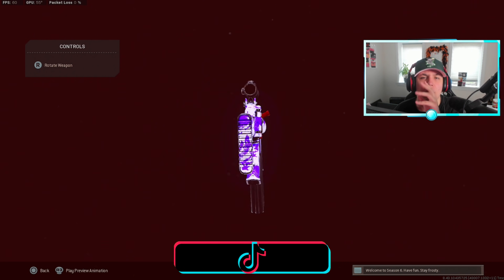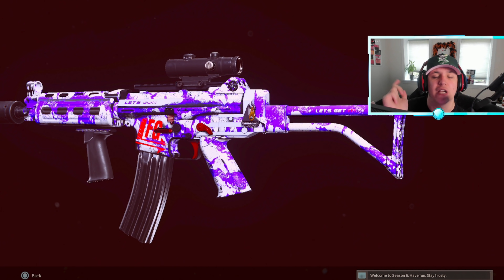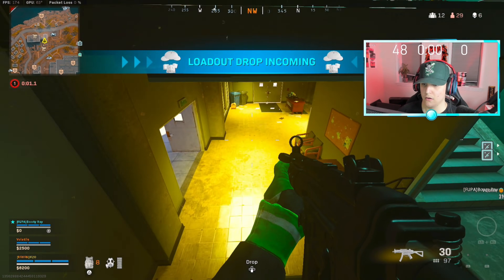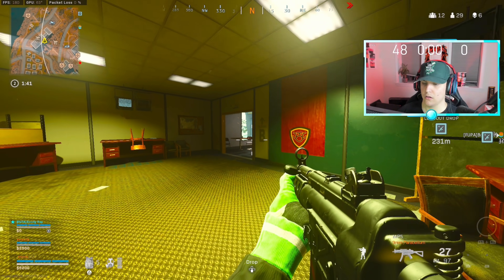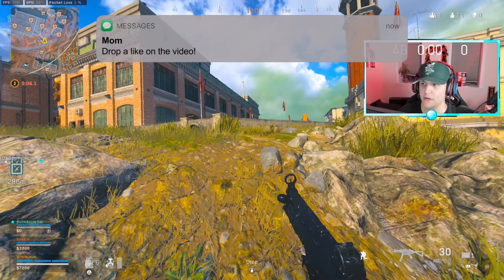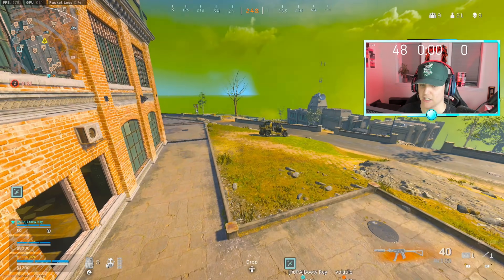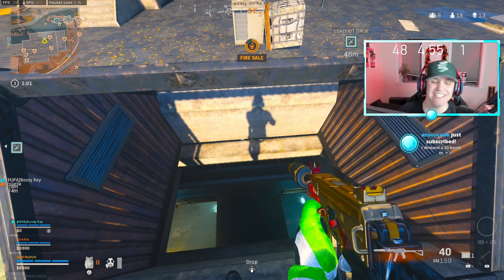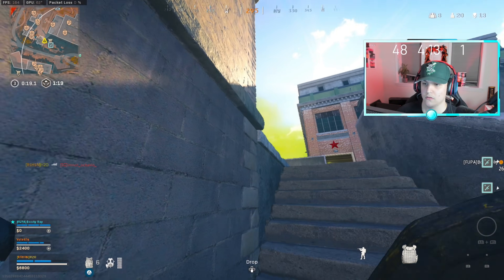the KRIG 6 is still META on REBIRTH ISLAND!? 😳 (Best Krig 6 Class Warzone)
Best Krig 6 class setup / best Krig 6 loadout in Cold War Warzone Season 6! Is the Krig 6 still meta on Rebirth Island?

More RebirthIsland Warzone CallOfDuty Videos!